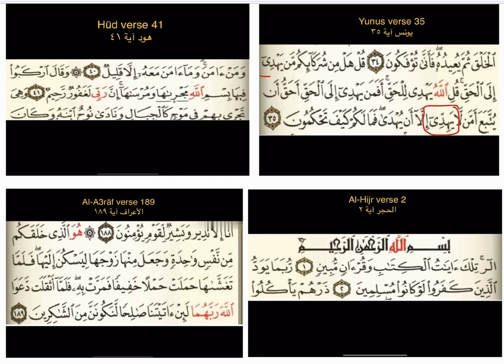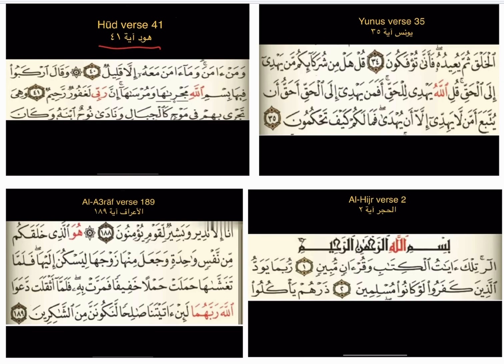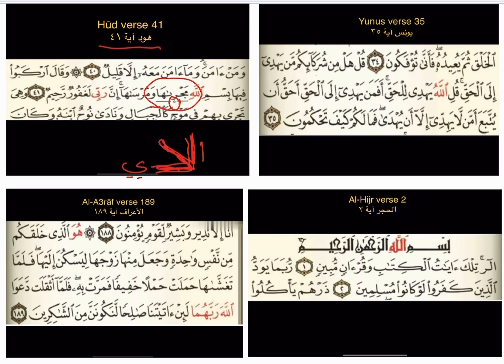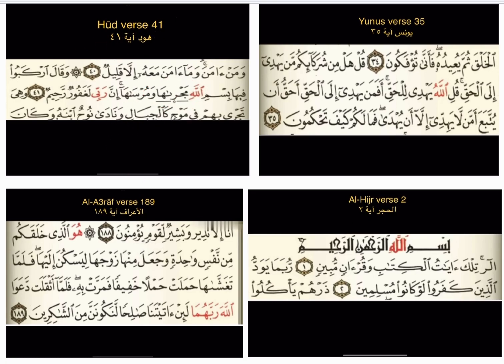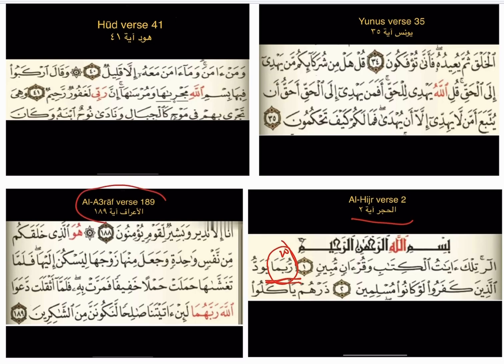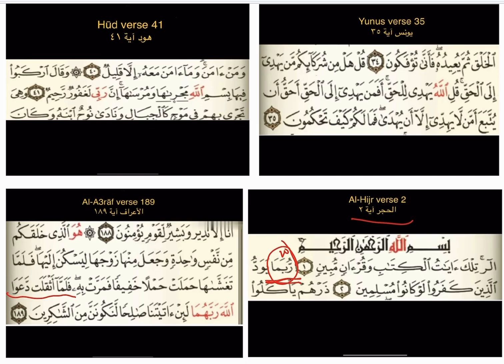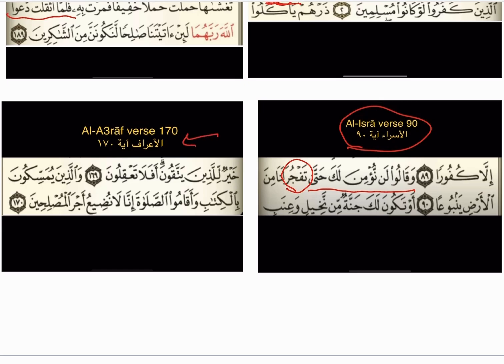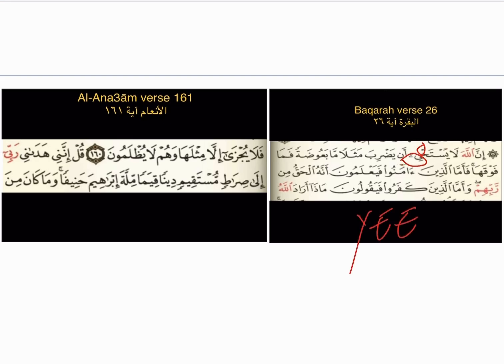Mistakes people do when pronouncing these words